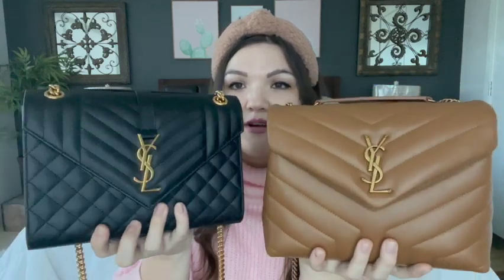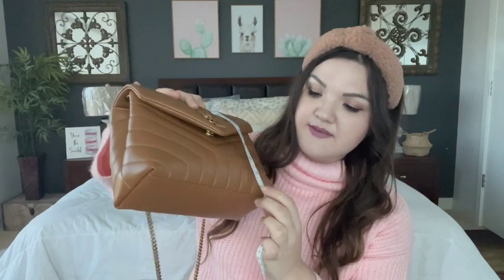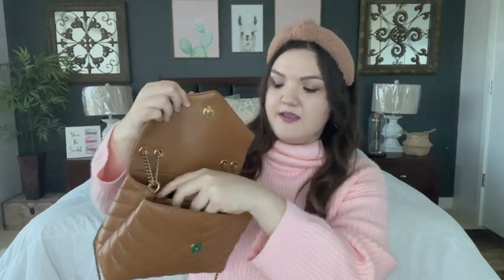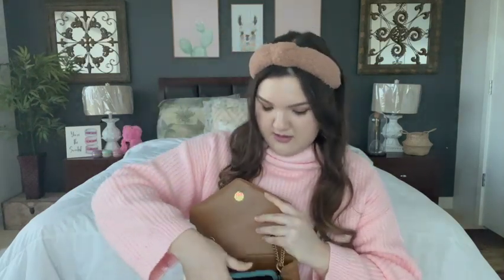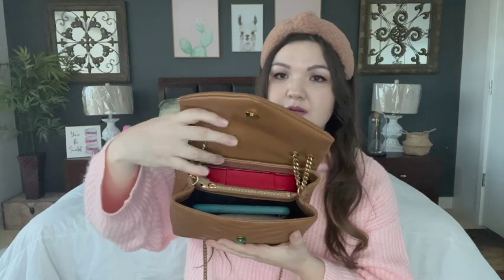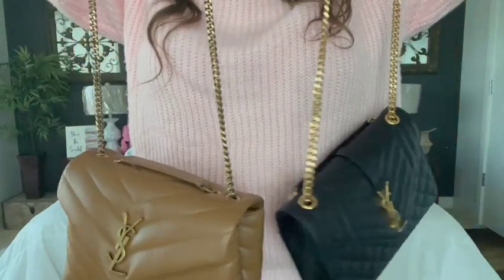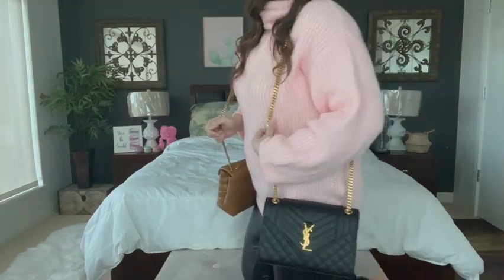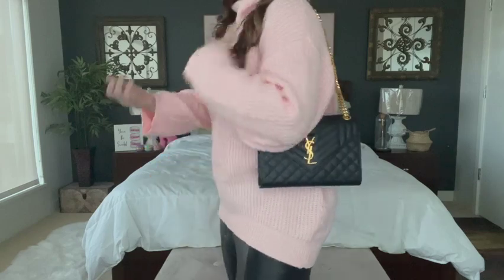YSL Medium Envelope Bag VS. YSL Small LouLou Bag | Comparison & What Fits | FULL REVIEW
Hey everyone! Sharing with you all a comparison of the YSL Medium Envelope Bag and the YSL Small LouLou Bag. I've had the envelope bag for over a year now and just got the Loulou bag a couple months ago. I am over the moon with both but wanted to do a comparison for ya'll in case you're trying to decide on which style you want! Hope this video helps :) Again I got a killer deal on both of these bags and I basically will never pay retail. I go into a lot more details on how I scored these at a pretty deep discount under retail in my other 2 videos. I will link the in depth videos below!

FYI though I saved about $100 in total on these bags by making my purchases through Rakuten's links to Saks and Bergdorf.